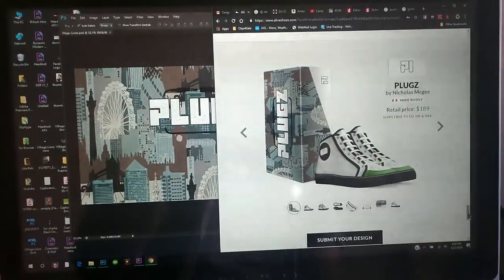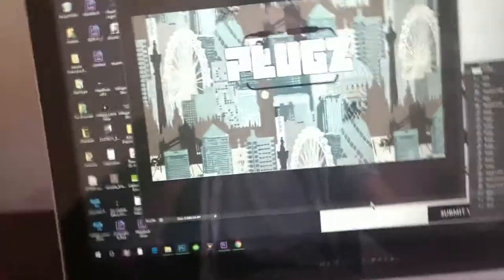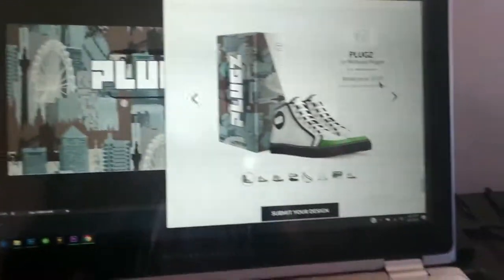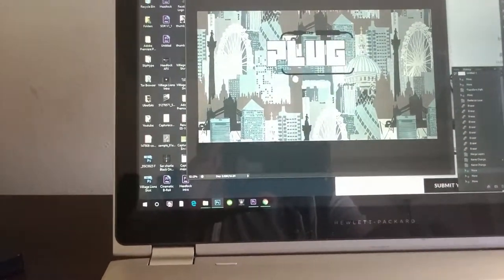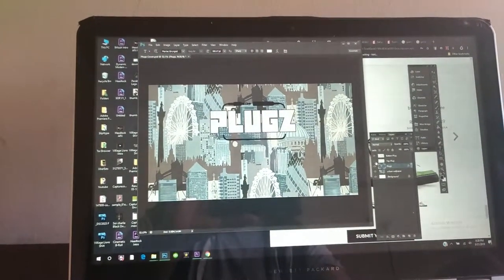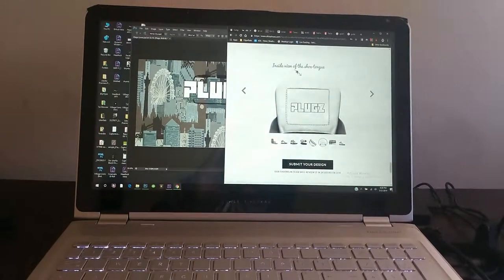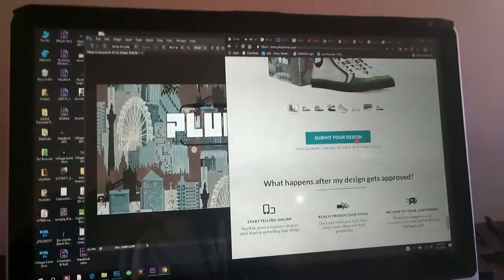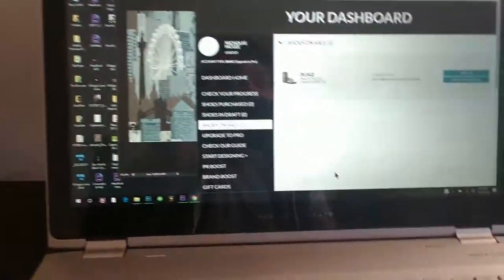189 Dollar leather Feets